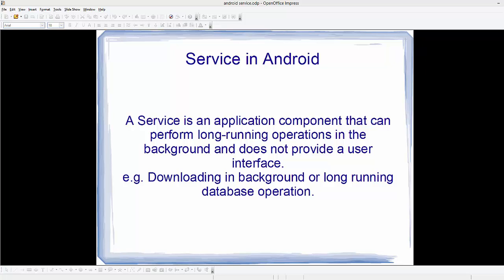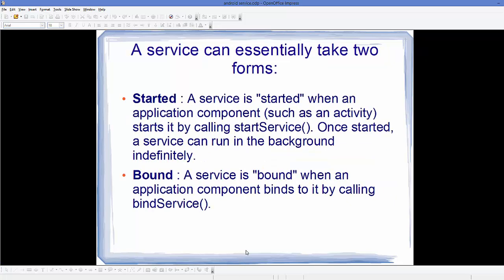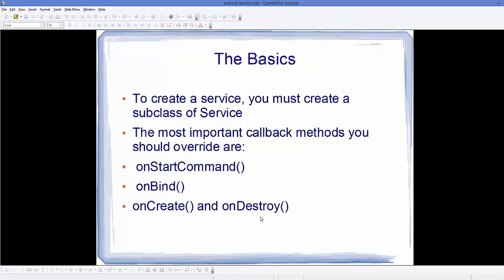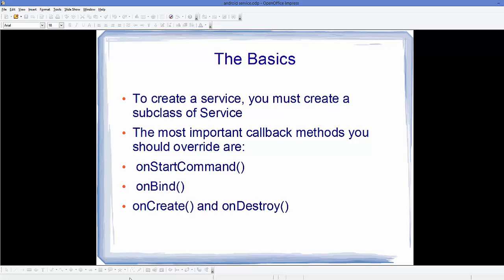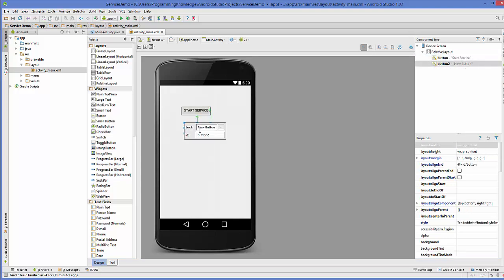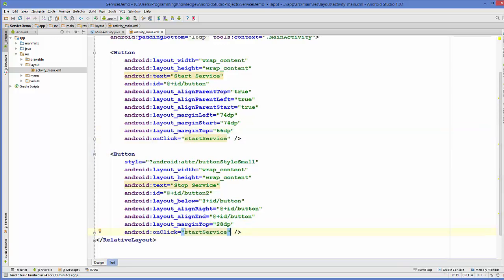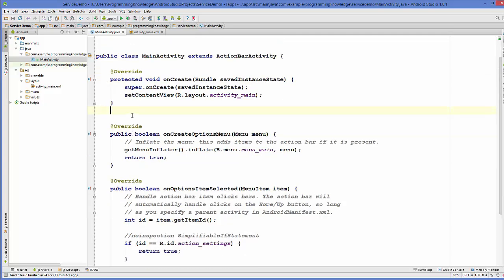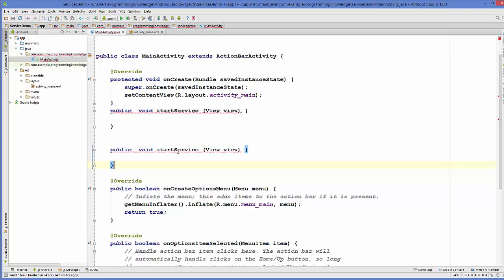Android Tutorial for Beginners 33 # Introduction to Services and Creating Started Service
Searches related to android services
android services
system services android
android services list
android services example code
android services battery drain
android web services
android services types
android services tutorial development
Searches related to android started service
android started and bound service
android start service example
android start service on boot
android start service from activity
android start service command line
android start service from broadcastreceiver
android start service with intent
android start service multiple times